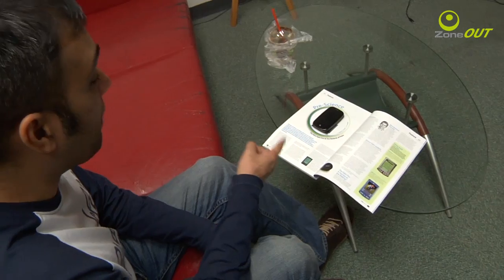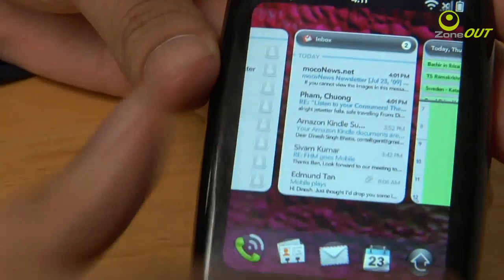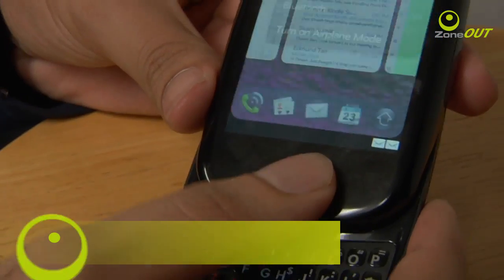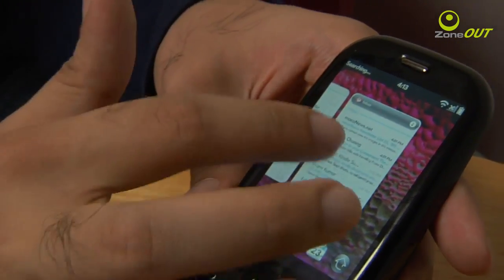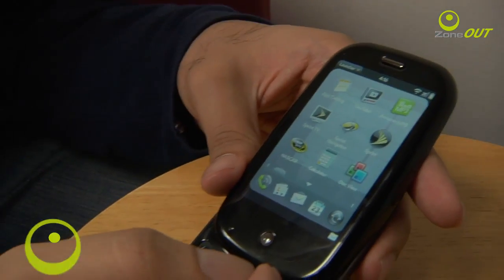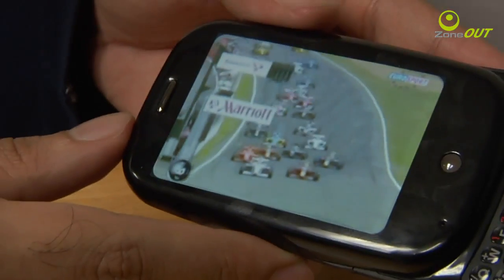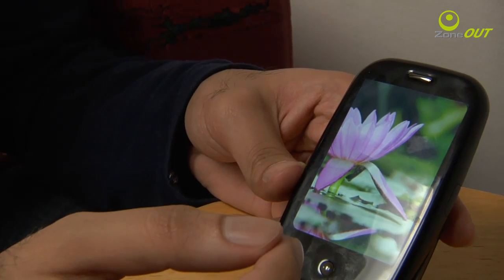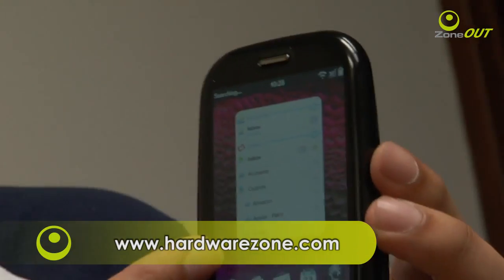ZoneOut #14: An Exclusive Overview of the Palm Pre in Singapore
If there's one smartphone in the market today that can dethrone the Apple iPhone 3GS in revolutionary concept, it can only be the Palm Pre. We managed to snag one and it is here in our Singapore lab. Feast your eyes on one of the most buzz worthy phones around.